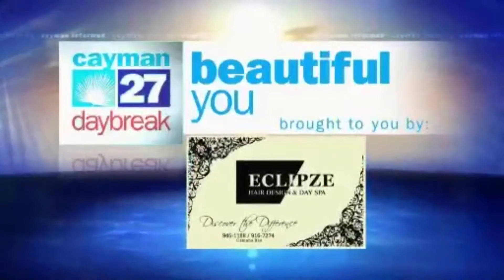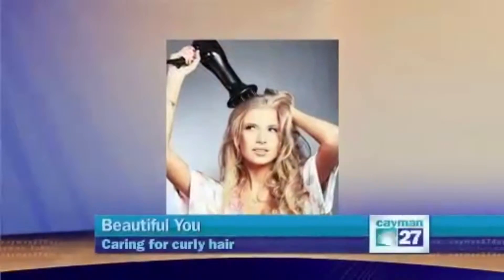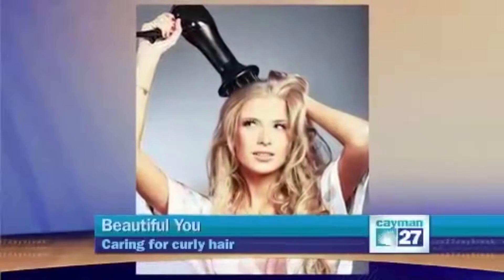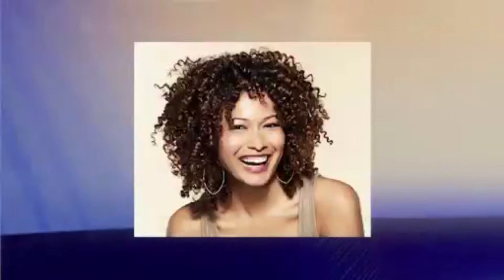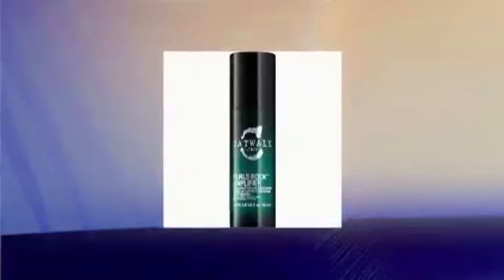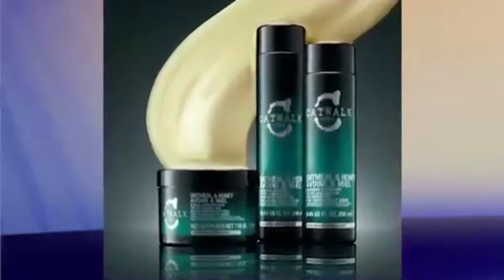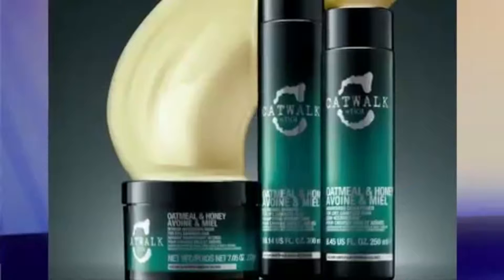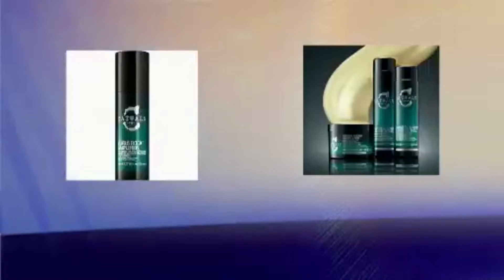Beautiful You: Taking Care of Curly Hair*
Only people with Curly hair understand the struggle.  In this segment Darla will give you some tips on how to maintain your curls with ease.